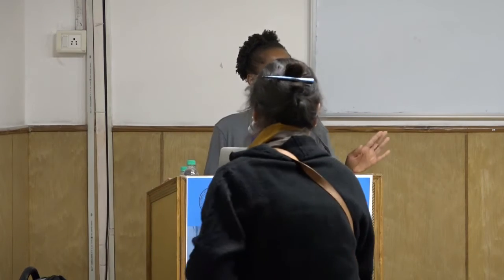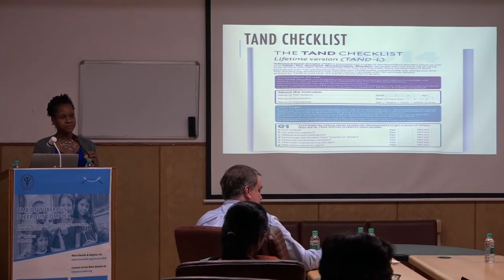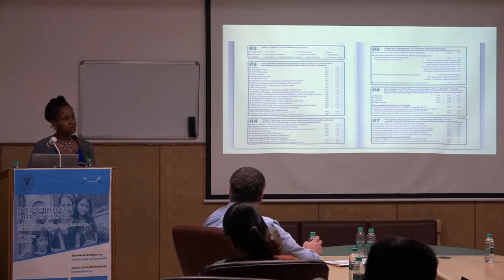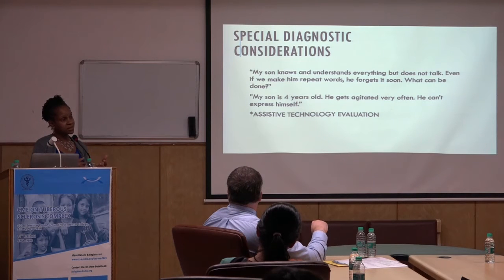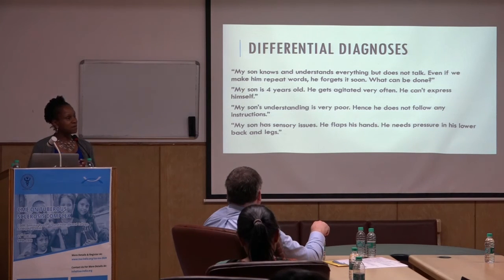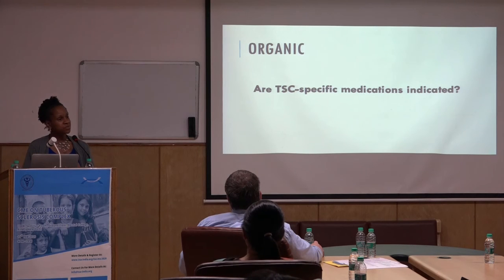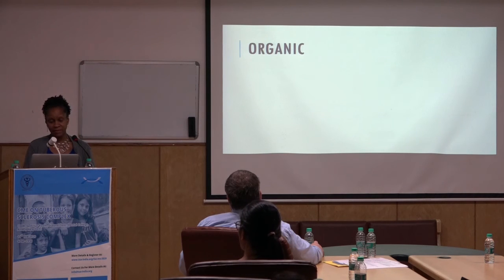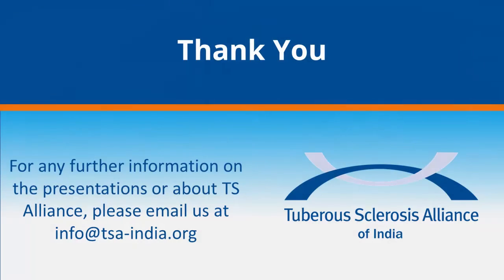02 Best Practices in Integrating TAND with TSC Care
Dr Tanjala Gipson
Director, TSC-Associated Neuropsychiatric Disorders Clinic,
Le Bonheur Children's Hospital